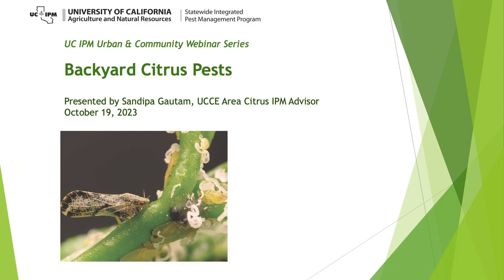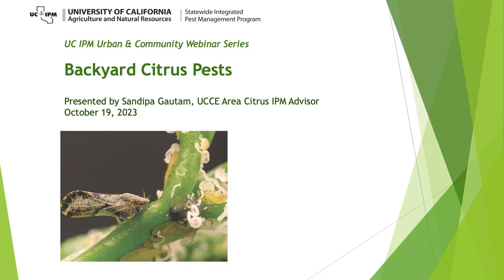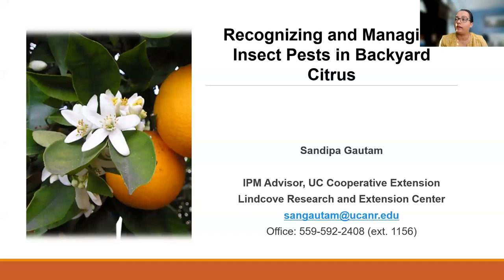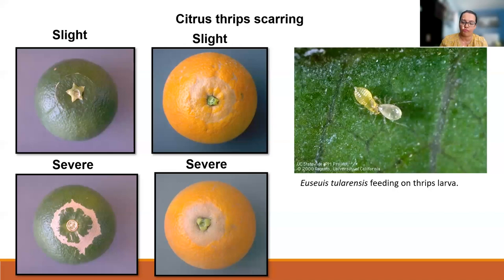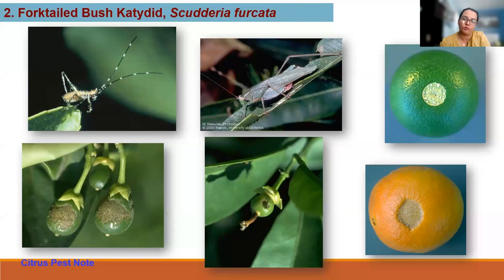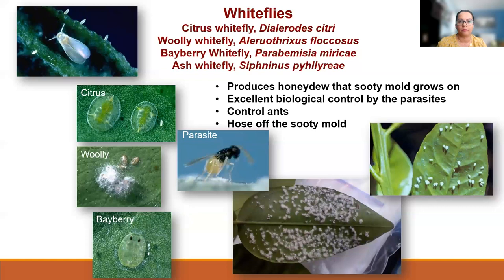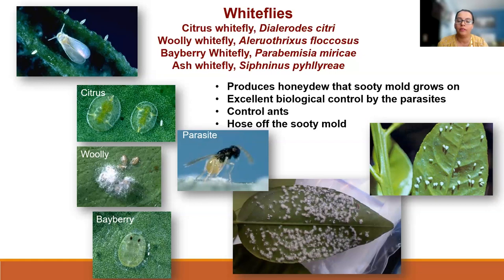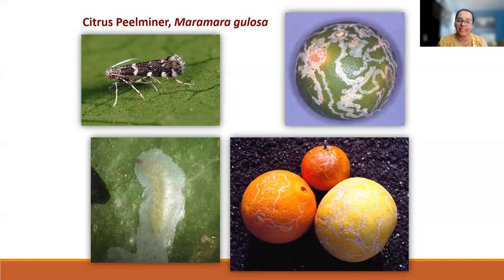Backyard Citrus Pests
Sandipa Gautam, Area Citrus IPM Advisor, discusses the many pests that may cause problems for backyard citrus growers. This webinar focused on insect pests of citrus and covered pest identification, monitoring, and available tools to manage these pests in a backyard setting.

Recording of UC IPM’s Urban & Community IPM Webinar from October 19, 2023.